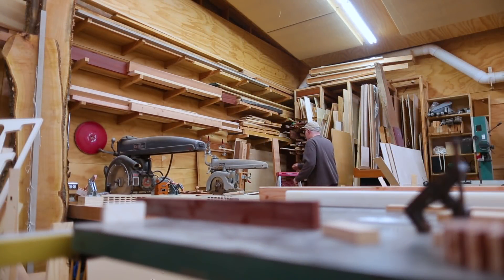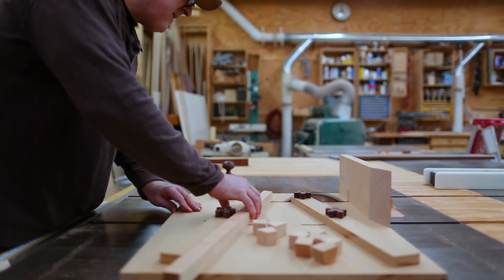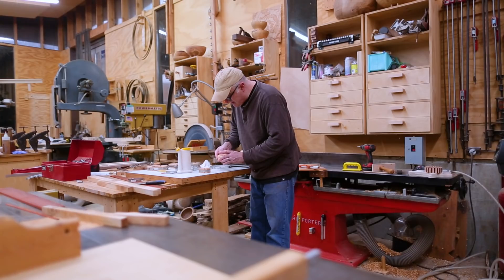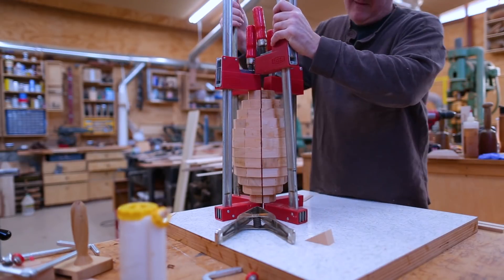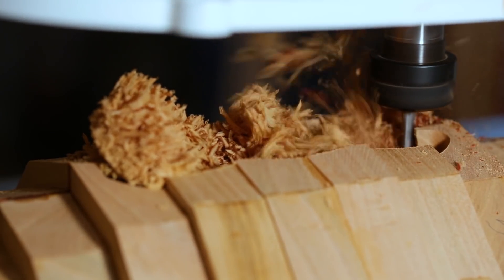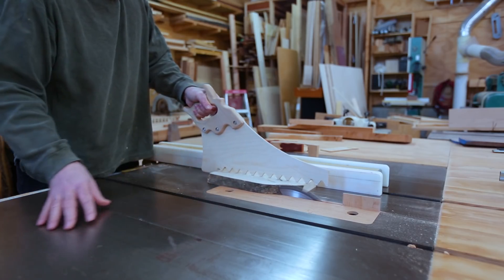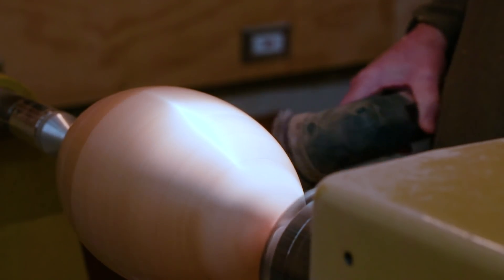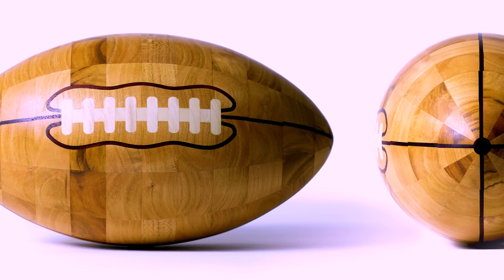Wood Turning a Football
I have wood turned a football. I had thought the project would just be about the shape, but I found that with the seams in the pigskin and stitching on the ball there was quite a bit of inlaid work to be done. This would make a nice opportunity for a wood turned segmented football. I made the body of the ball out of some cherry wood that I cut up years ago. The seams of the ball are padauk and the big stitches of the ball are holly wood that I got from a neighbor last spring.
I built the main body of the ball from rings made from the cherry. Once the form of the ball was made, I use the CNC router to cut the inlay work in the ball and the parts themselves. Then I wood turned everything flush. I shaped the points at the ends of the ball on the disk sender and then with the hand sander.  I finished the ball with walnut oil.

Metabo Random Orbit Sander
Router Bit 1/4-Inch Down Cut
Oshlun 8-1/2-Inch Negative Hook Finishing ATB Saw Blade
Freud 8-1/2-Inch Saw Blade ://amzn.to/2qtNTfT
FastCap Glu-Bot Glue Bottle
3M Peltor H10A Optime 105 Earmuff
3M Reusable Respirator
3M Particulate Filter P100
Oneway Stronghold chuck
Walnut Oil